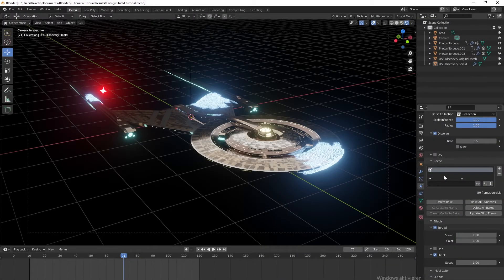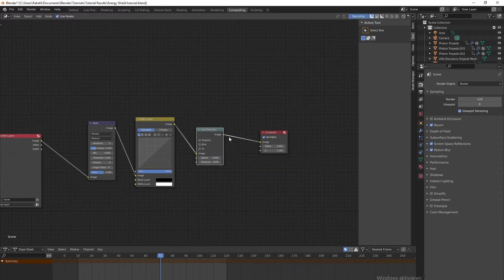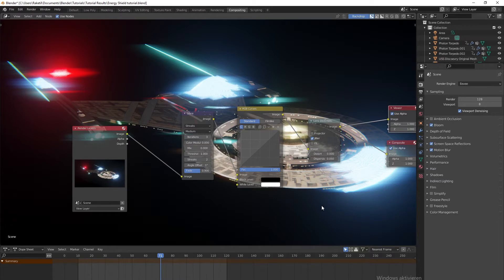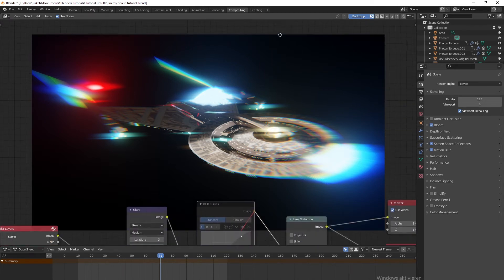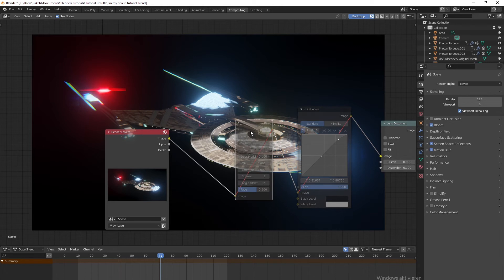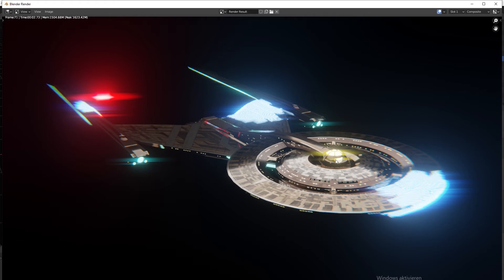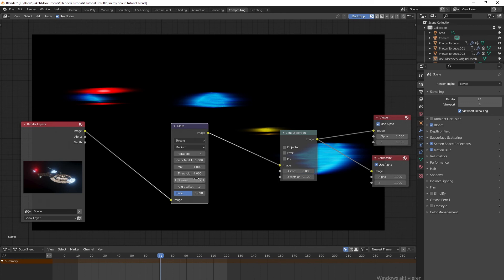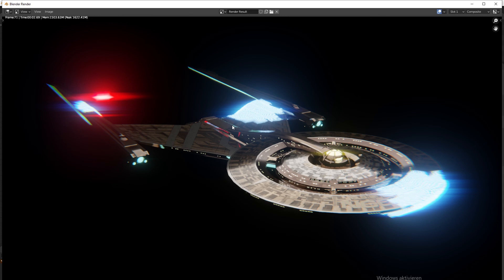Compositing the Shield Effect! | Blender Unknown.tutorials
Today I'll show you how to composite the Star Trek Discovery shield effect I made a few weeks ago.
You'll see, with a few nodes it can look even better!